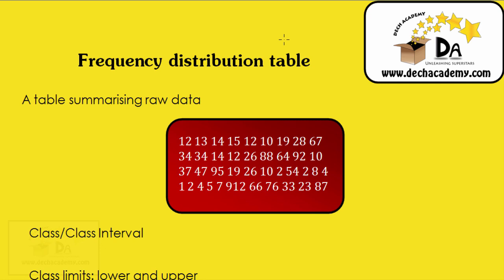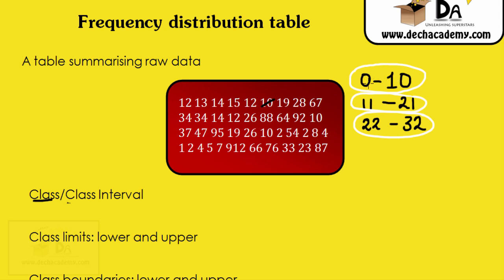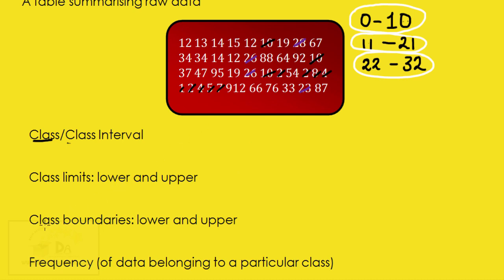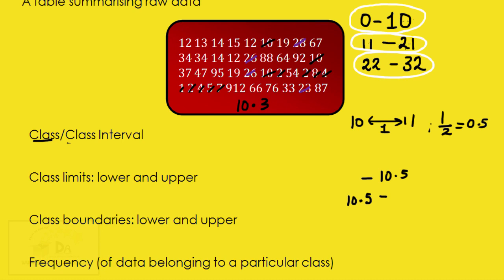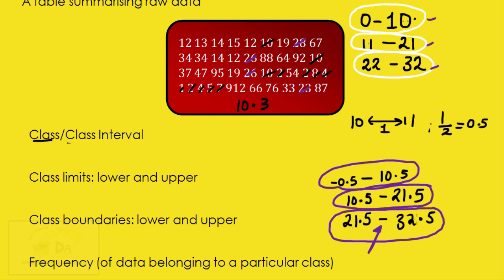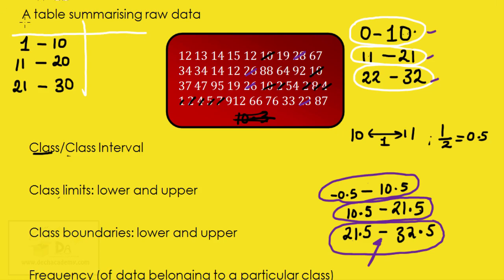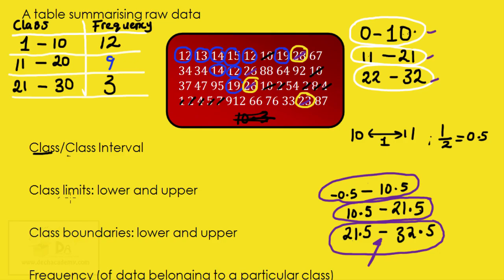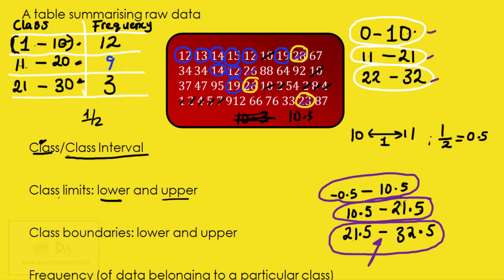S01.1 (Frequency Distribution Tables)